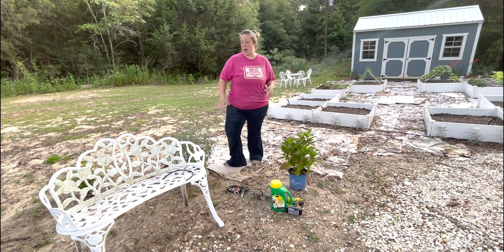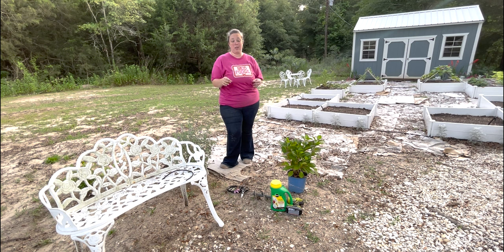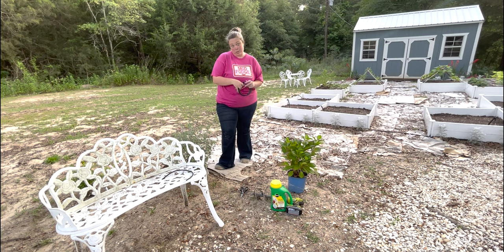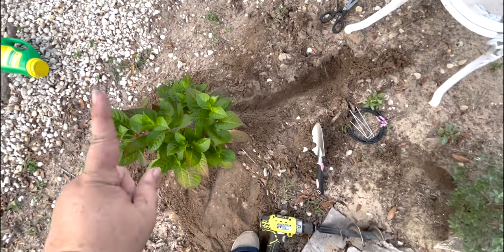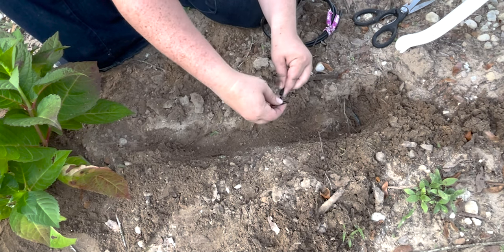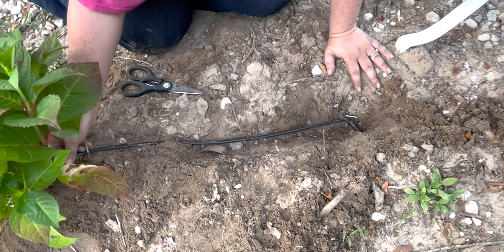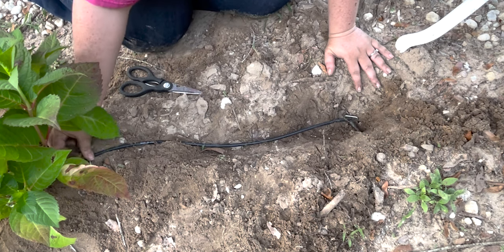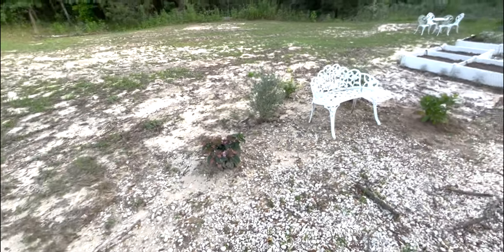Adding a New Plant to Existing Drip (Adding to a Drip Irrigation System!)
So you bought a new plant and you want to put it near your drip irrigation system... easy as pie! Let's tap into that main line and run a new drip line to the new plant... I'll show you how to add any plant or pot to an existing drip irrigation system. Automatic water for everyone!